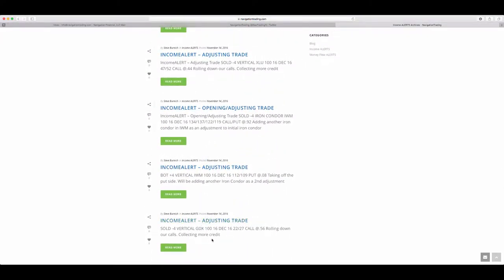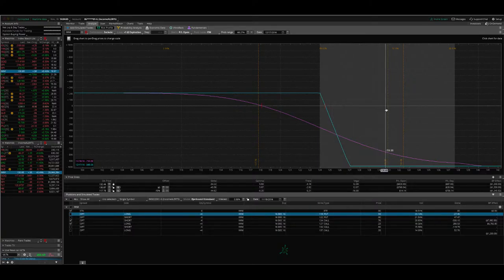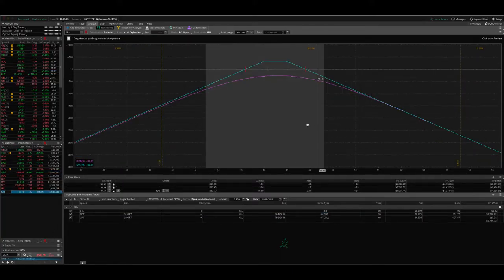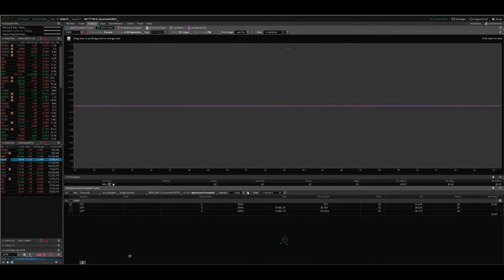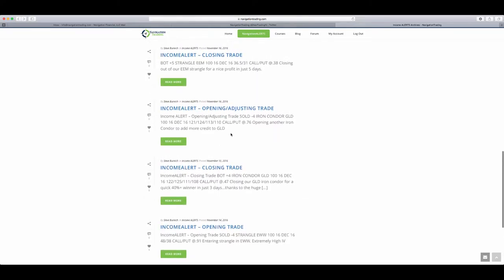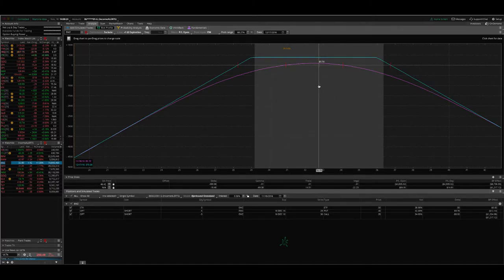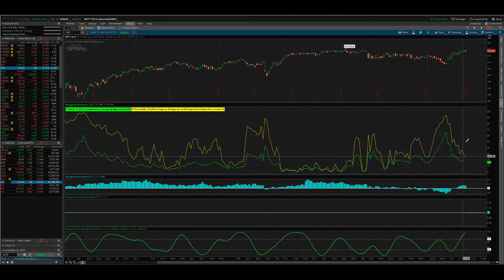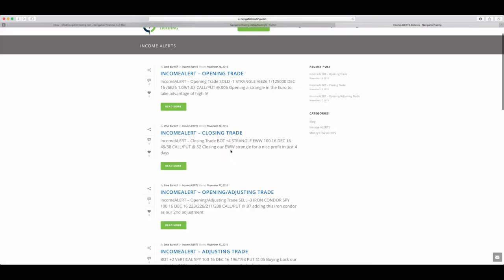How to trade options - NavigationALERTS Weekly Update 11-18-16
Simple Strategies. Expert Guidance.
Your Complete Turnkey Approach For Trading Options

Each week our NavigationALERT members get an exclusive up-to-date video recapping all of the ALERT positions and relevant market activity for that week. This one is from November 18, 2016.

***NavigationTrading Watch List
***NavigationTrading Indicators
***Trading Options For Income Course